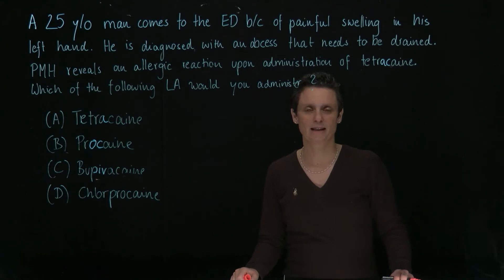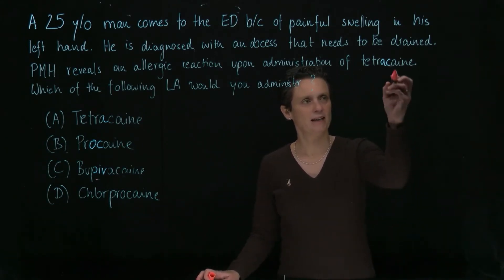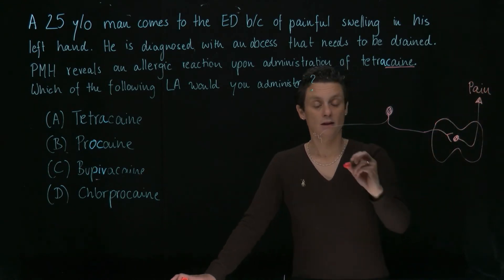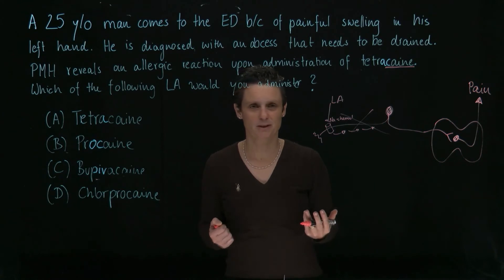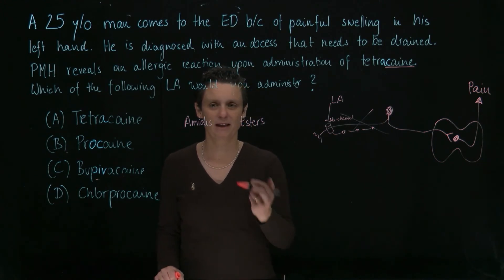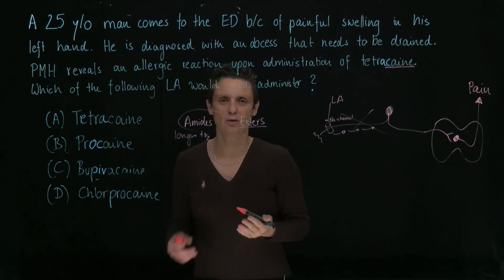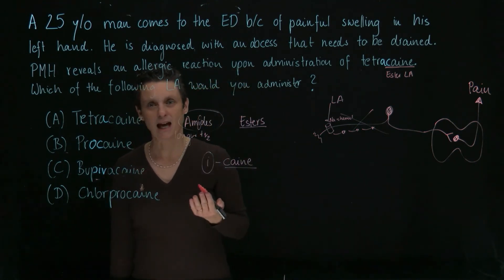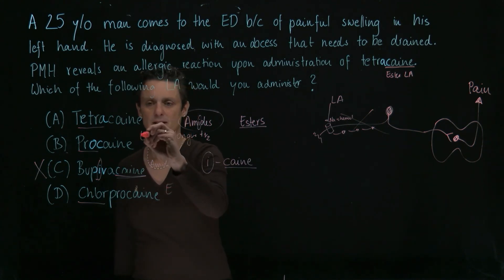Gamble with Brandl #1 MCQs Neuropharmacology: Local Anesthetics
Board style Pharmacology Multiple Choice questions: Local Anesthetics